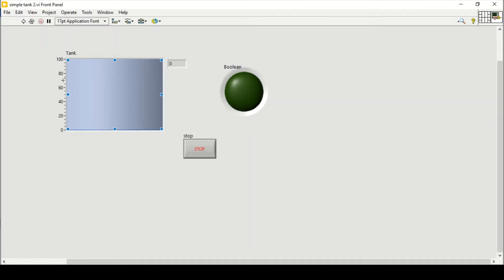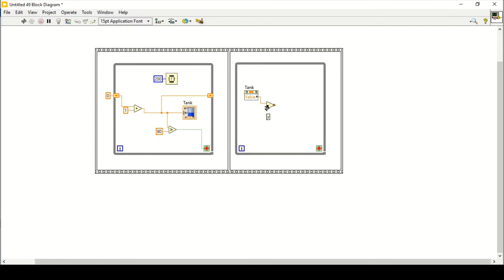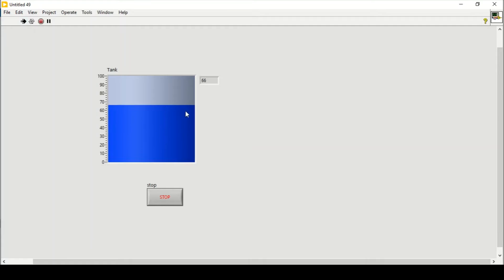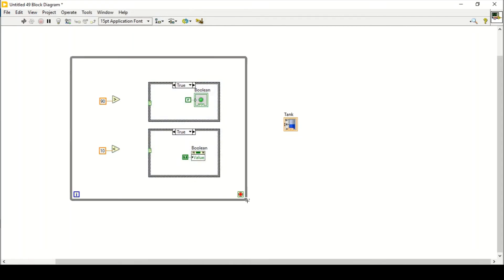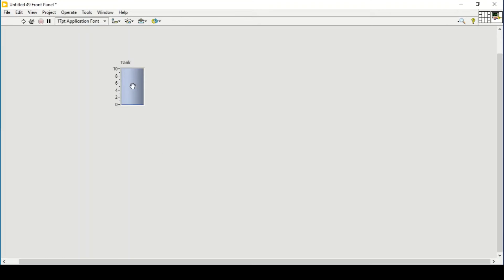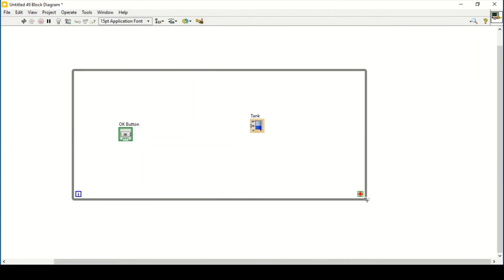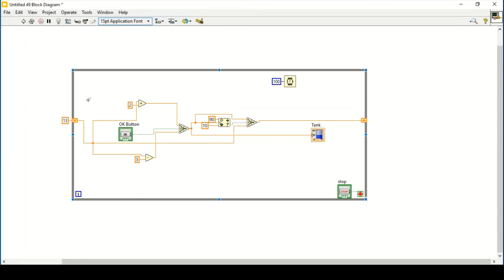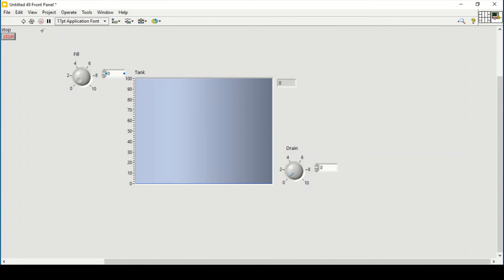Tank Level Fill control | LabVIEW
Tank level fill control can be used in simulations in LabVIEW. In this video you can learn how to control tank fill or drain in different ways. Similarly, you can control temperature or fill slider etc. by implementing same logic used in this video.
0:00 Tank fill control using sequence structure
5:15 Tank level control without sequence structure
9:20 Level fill control using button
14:00 Level Control by using knobs and dials